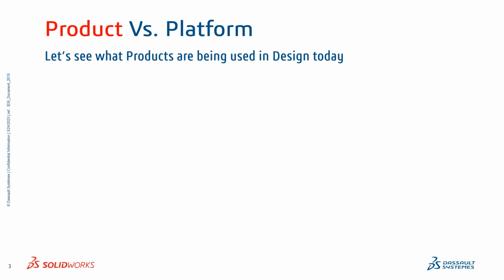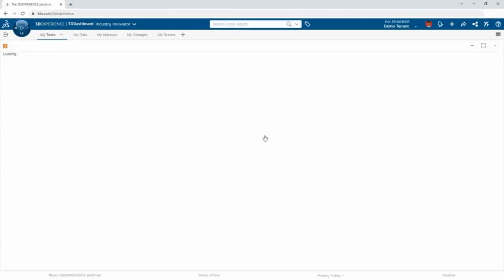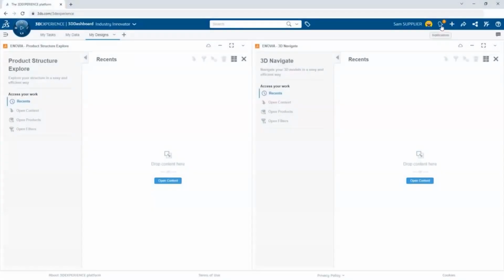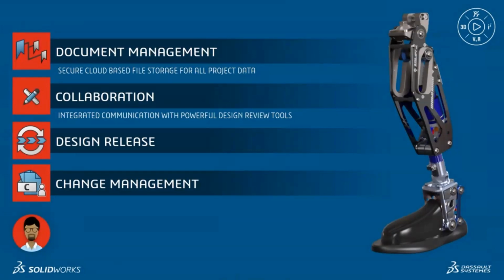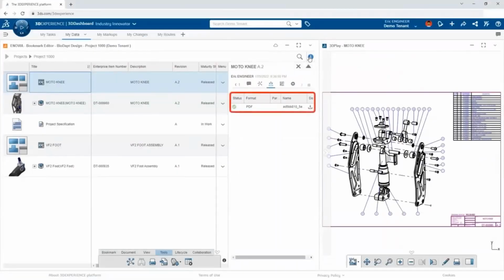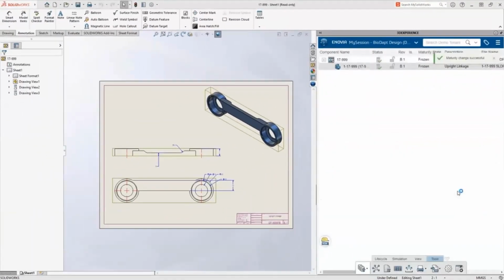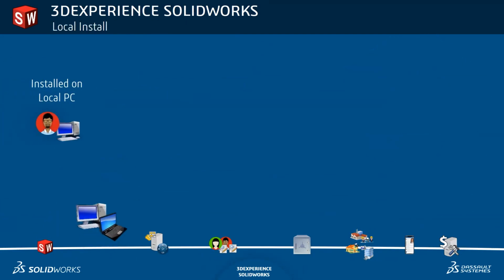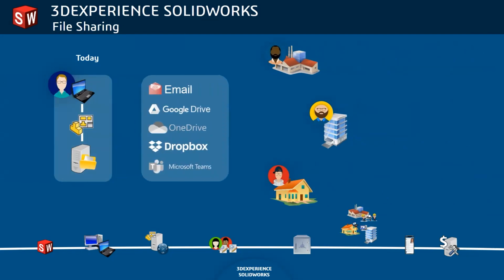Meet 14 - 3DEXPERIENCE SOLIDWORKS: Beyond the Basics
Looking to stay on top of the latest developments in 3DEXPERIENCE SOLIDWORKS? In this informative session, we'll take you through what's new and exciting with this powerful CAD platform, including a deep dive into the 3DEXPERIENCE Works portfolio. We'll explore the benefits of cloud-based technology for product data management and product lifecycle management, including seamless integration of design, simulation, data, and project management into one cohesive workflow. Whether you're adjusting to a work-from-home environment or just looking for more agile processes and better-connected teams, this session will provide valuable insights into how 3DEXPERIENCE SOLIDWORKS can help you stay ahead of the curve. Join us for this 60-minute session to learn how you can collaborate more effectively with internal and external stakeholders, access vital information from anywhere on any device, and develop new products faster and with fewer errors. Don't miss out on this chance to discover the power of 3DEXPERIENCE SOLIDWORKS and take your product development processes to the next level!